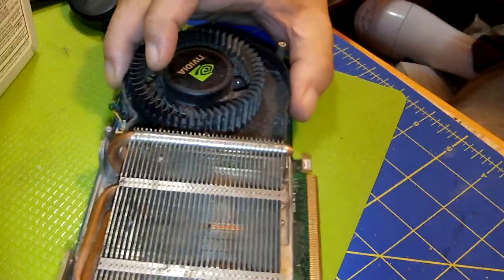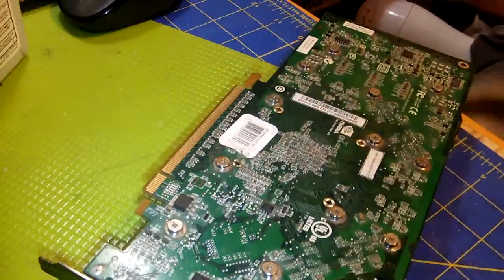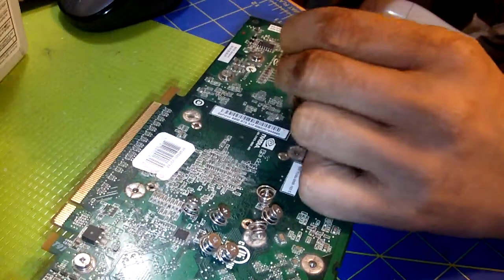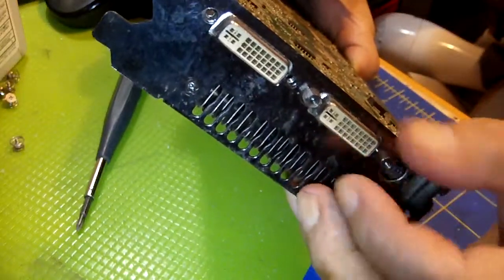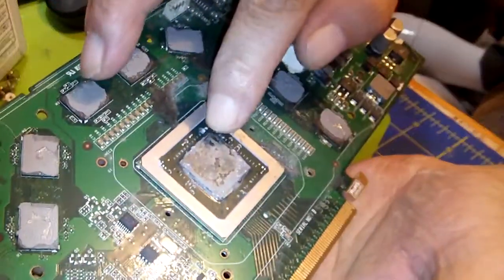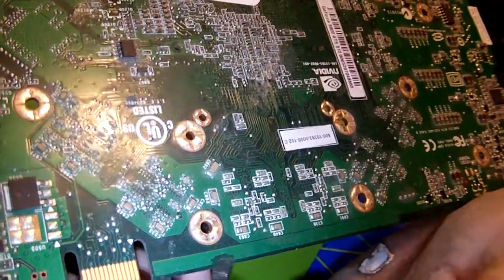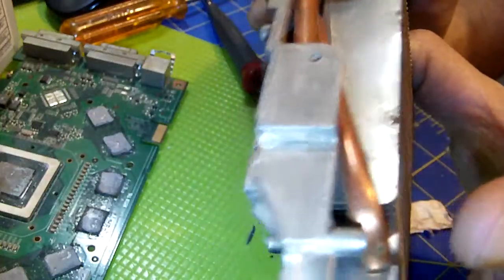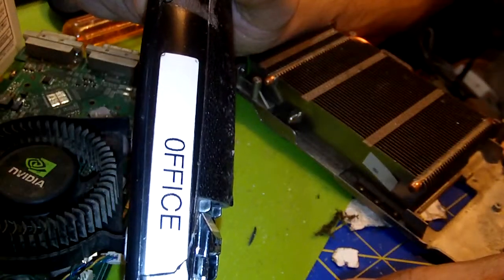11# SCRAPING A NVIDIA 8800 GT 512 OVER CLOCKED VIDEO CARD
11# SCRAPING A NVIDIA 8800 GT 512 OVER CLOCKED VIDEO CARD
me and my buddy started diytube.video it are video hosting side it free to join and we all about freedom and sharing so please come check use out Chris